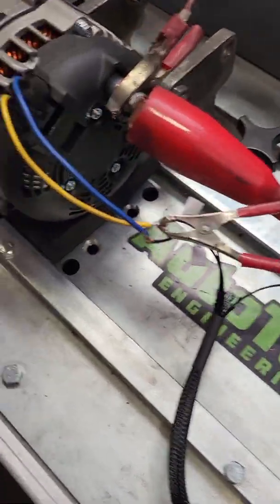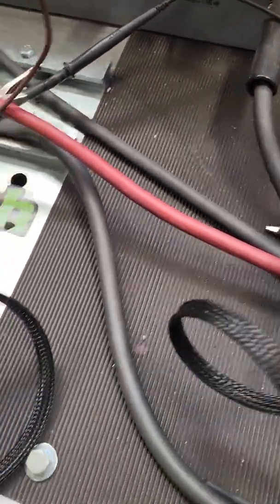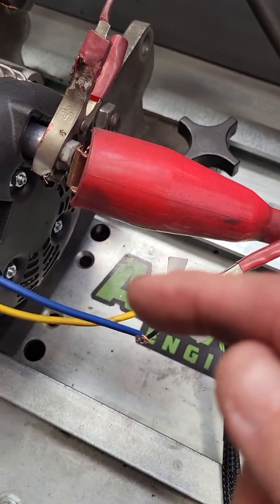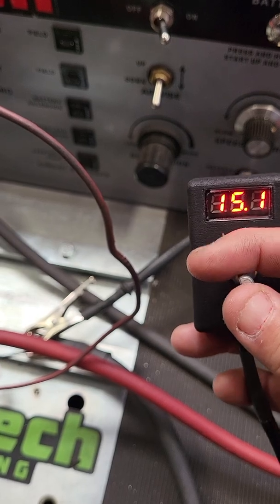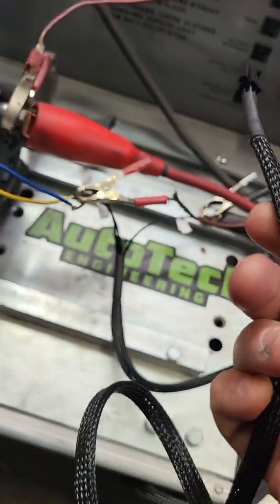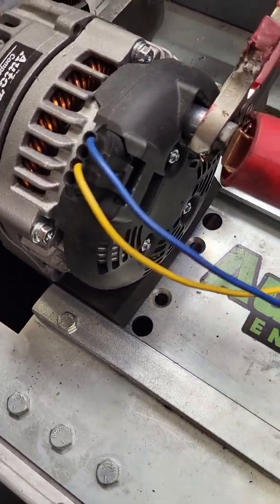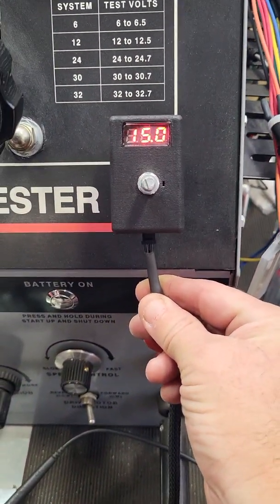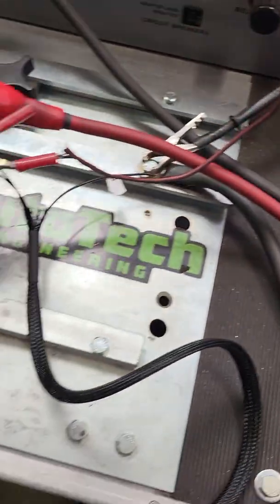New Voltage controller for all Denso style high output alternators using GM 3 pin with sense wire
New Voltage controller for denso high output alternators using the Gm 3 pin regulatos with sense wire. supplied with digital Voltage meter and capable up to 15.8v. You can now run your agm batteries at 14.8v and if you switch from agm to lithium, you are already setup to raise Voltage. not recommended for headway. for headway you our PWM controller.